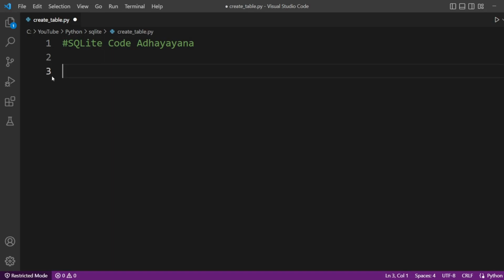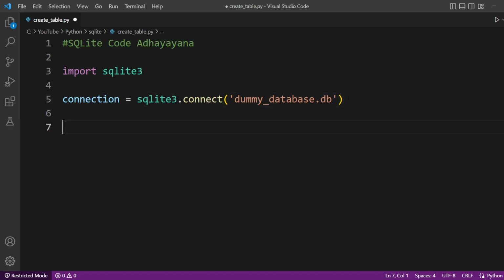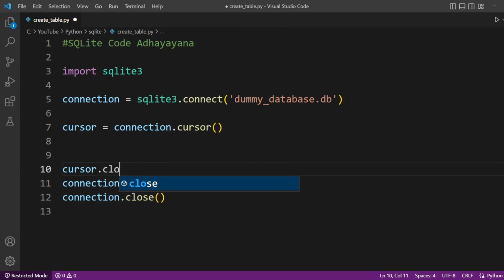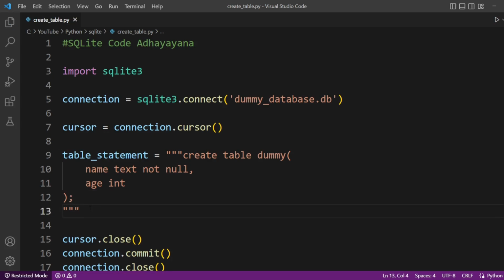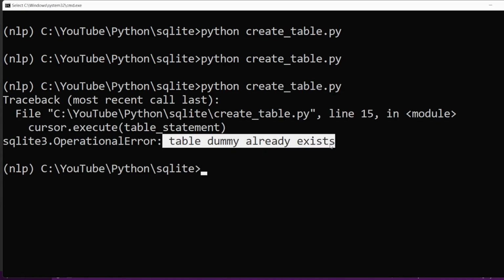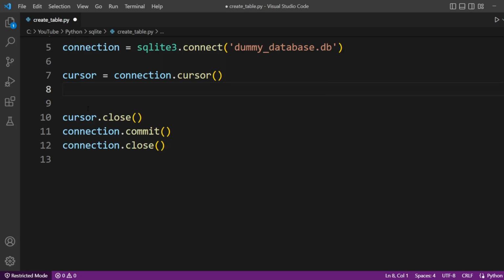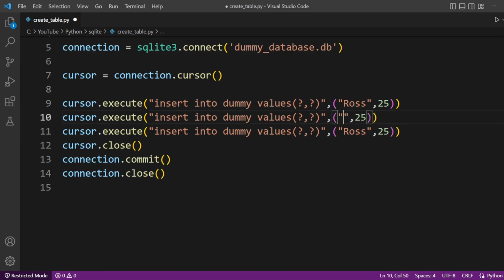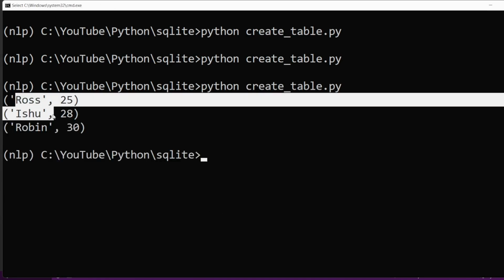SQLite Part 1 | Python | DB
In this video, we have discussed below points.
1. Connect to database 00:00
2. Create Table 02:48
3. Insert records to table 05:25
4. Query table and print 06:45